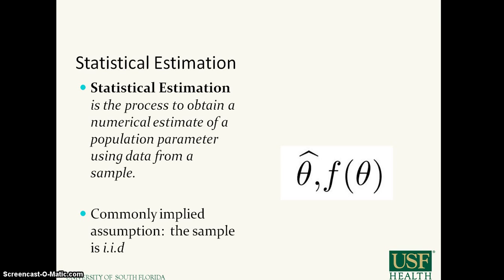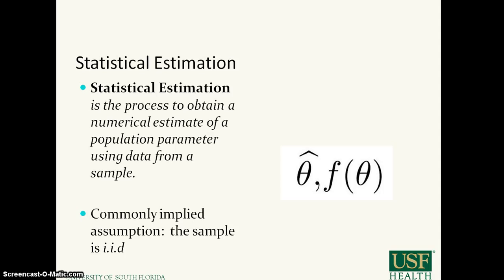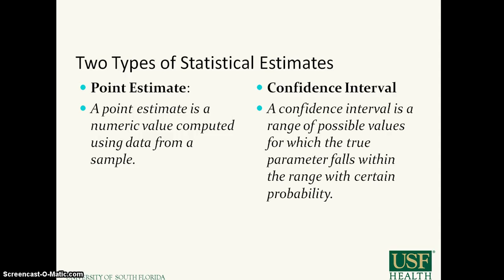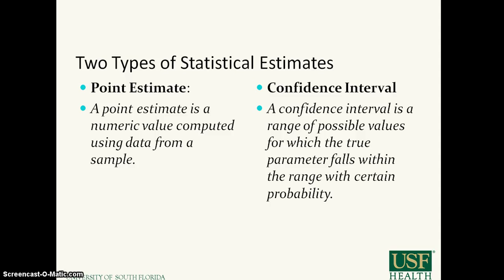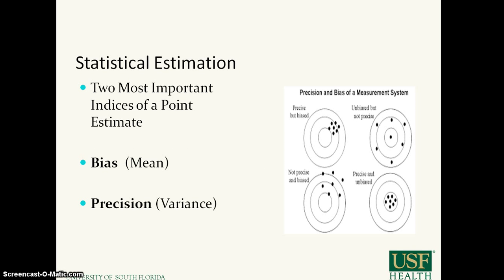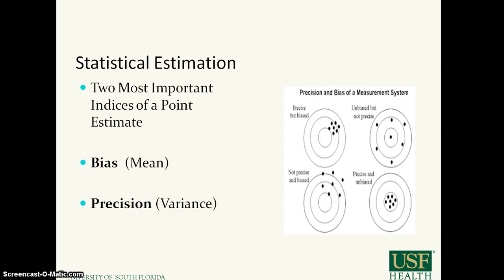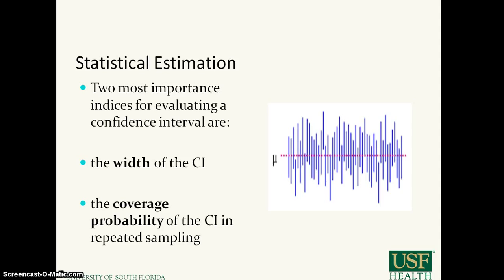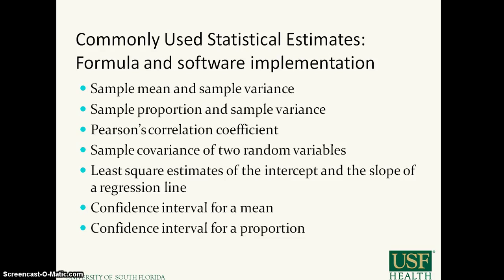Review of Introduction Statistics Part III Basic Concepts of Estimation